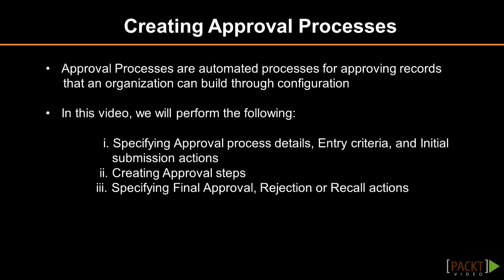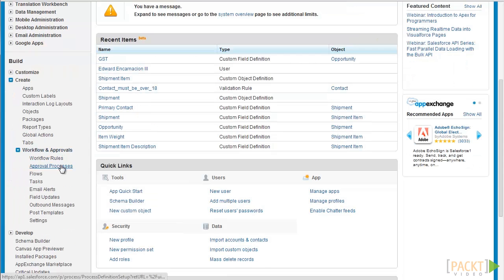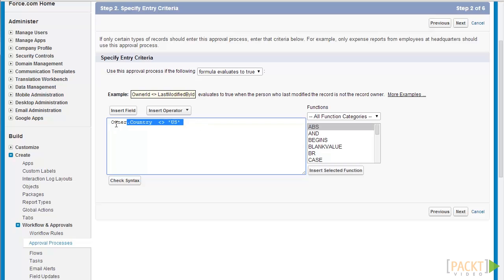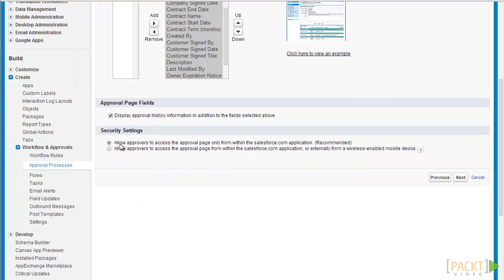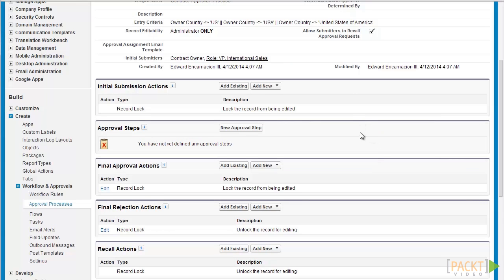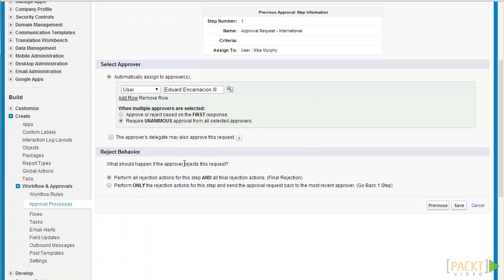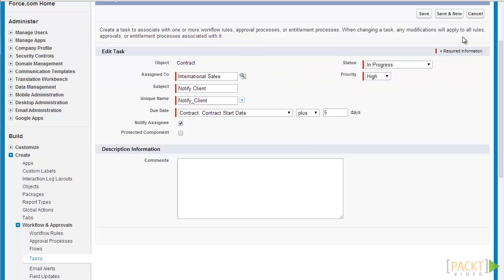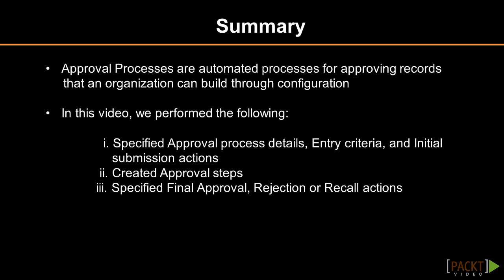030 Creating Approval Processes9m 50s